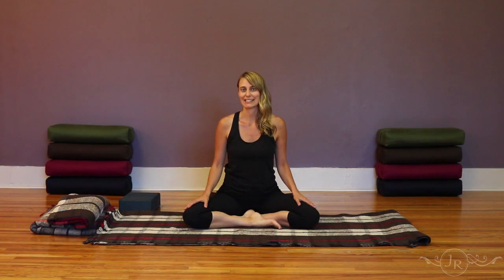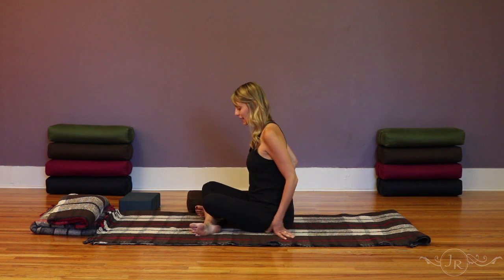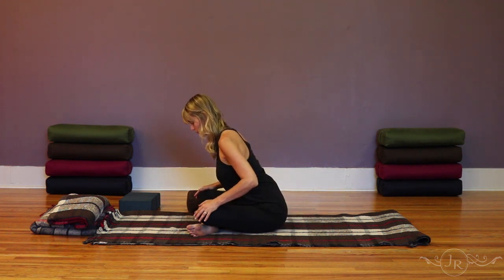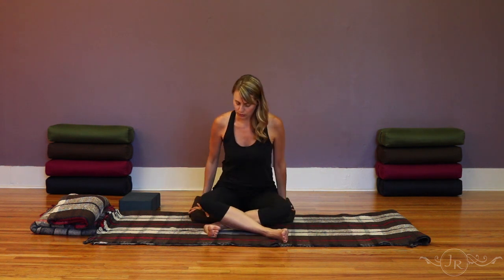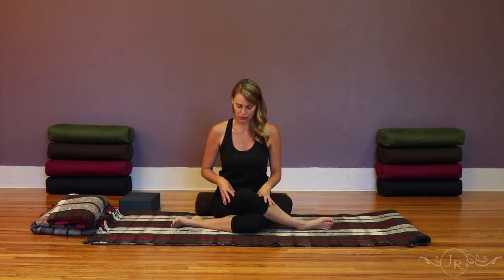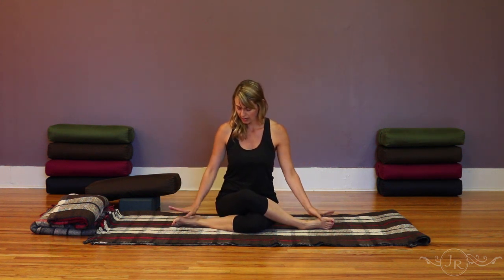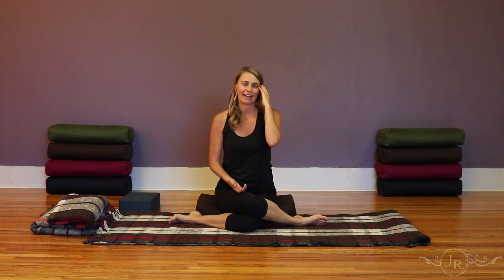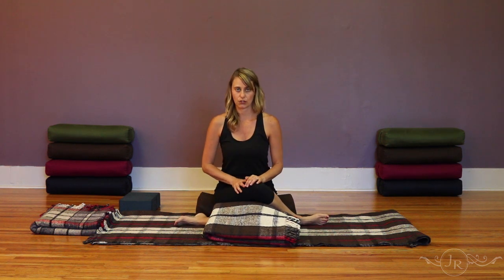Yin Yoga Shoelace Pose with modifications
Shoelace pose is used within the yin yoga system to externally rotate the hips, stretch the inner thighs and groin and, if you're folding forward, decompress the lower spine.

The primary meridians affected are the Liver, Gallbladder and Kidney channels. If you're folding forward the Urinary Bladder meridian will also be affected.